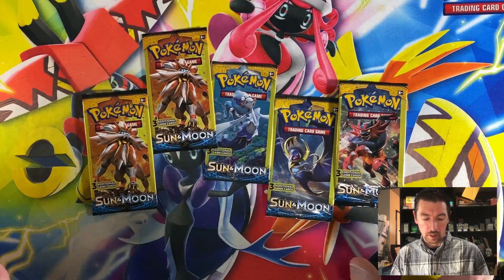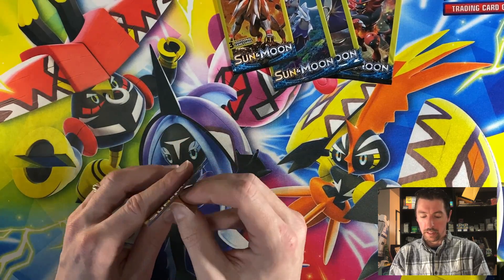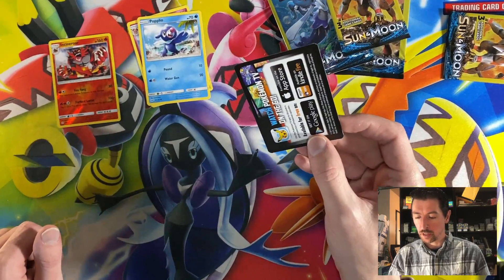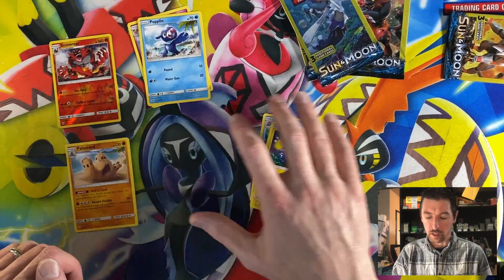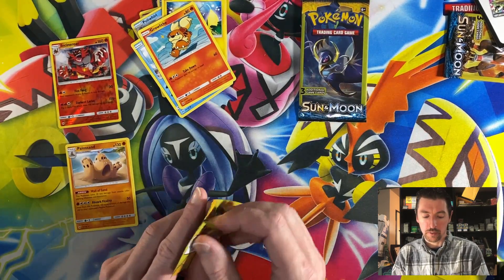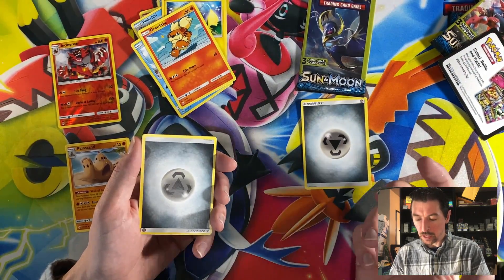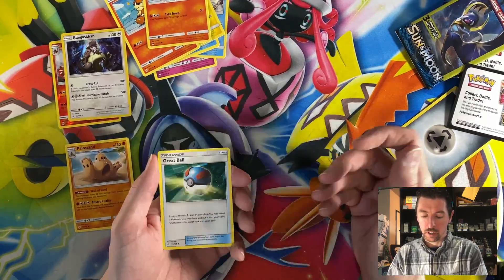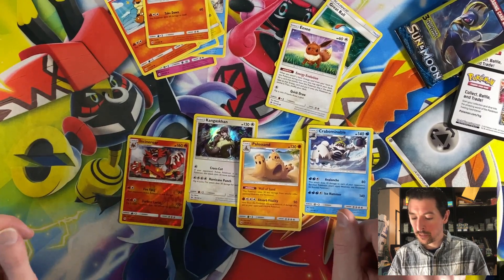Pokemon Sun and Moon card pack opening. Secret rare psychic/metal energy hunt.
Pokemon Sun and Moon card pack opening.
5x dollar tree packs... 4  rare with 2 holos.

Still searching for the secret rare psychic/metal energy.

To buy cards found in this or other videos visit me on TCGPalyer